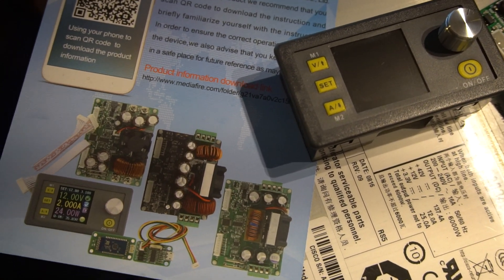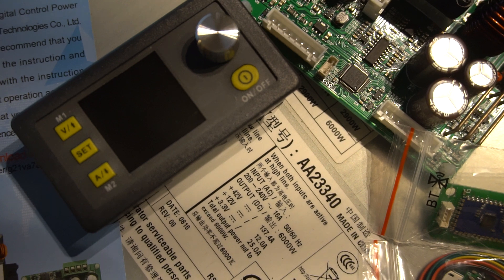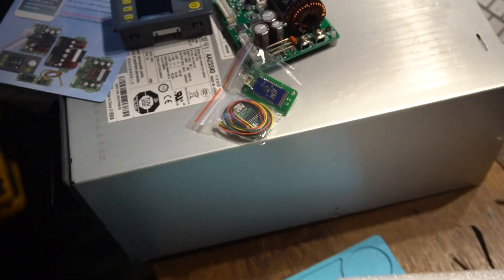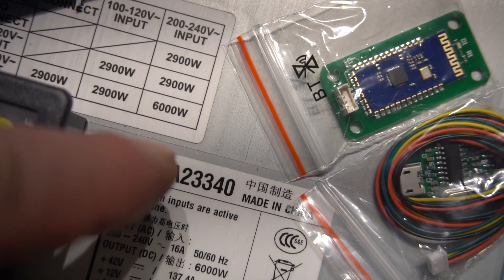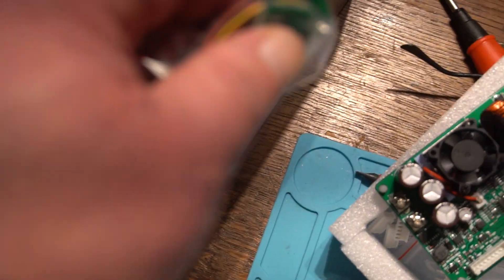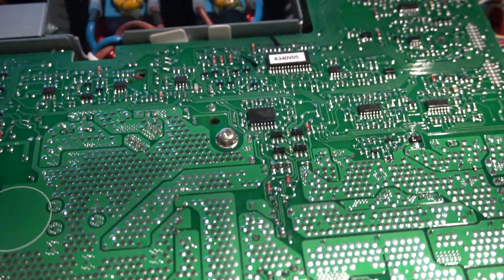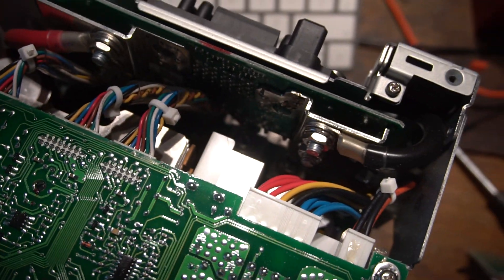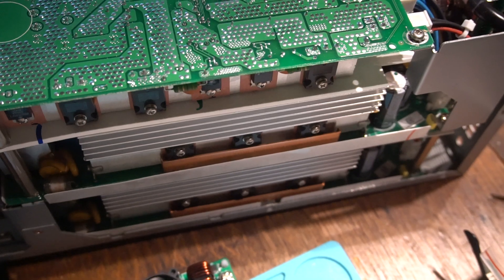DPS5020 with a Astec AA23340 I wanted a power supply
I wanted a power supply, I bought the controller and was given a computer PSU